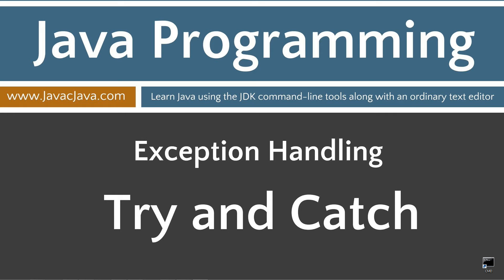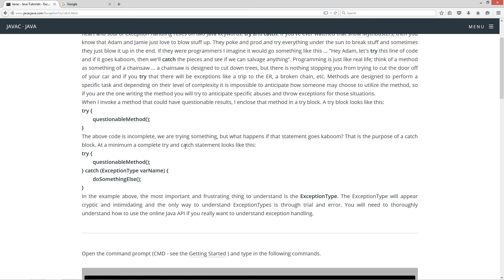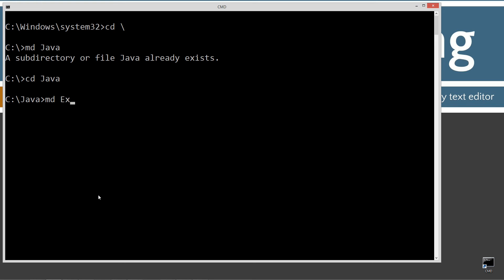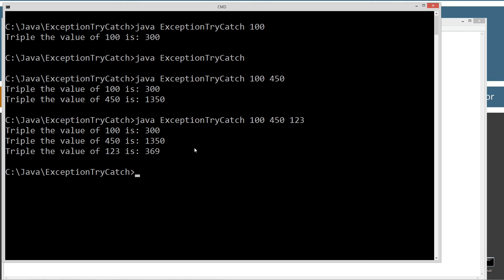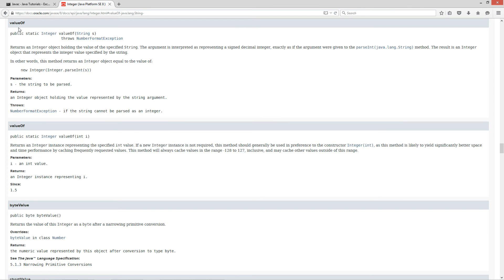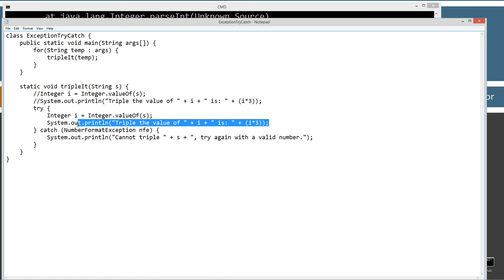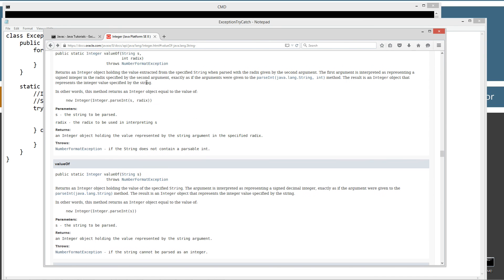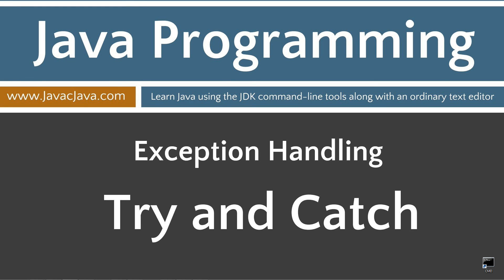Learn Java Programming - Exception Handling: Try and Catch Tutorial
There are tons and tons of methods in Java that are predisposed to causing exceptions and believe it or not, that is a good thing. It is too early in the topic of exception handling to explain at this point, but once you understand all of the concepts, you will see why. The very heart and soul of exception handling relies on two Java keywords: try and catch. If you've ever watched that show Mythbusters, then you know that Adam and Jamie just love to blow stuff up. They poke and prod and try everything under the sun to break stuff and sometimes they just blow it up in the end. If they were programmers I imagine it would go something like this ... "Hey Adam, let's try this line of code and if it goes kaboom, then we'll catch the pieces and see if we can salvage anything". Programming is just like real life; think of a method as something of a chainsaw ... a chainsaw is designed to cut down trees, but there is nothing stopping you from trying to cut the door off of your car and if you try that there will be exceptions like a trip to the ER, a broken chain, etc. Methods are designed to perform a specific task and depending on their level of complexity it is impossible to anticipate how someone may choose to utilize the method, so if you are the one writing the method you will try to anticipate specific abuses and throw exceptions for those situations.